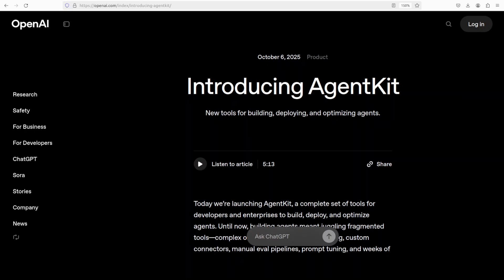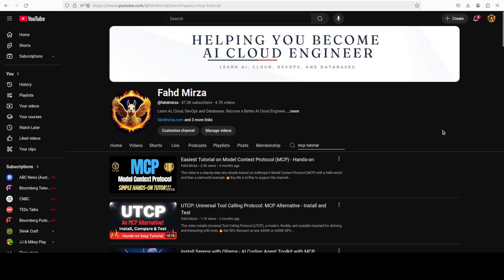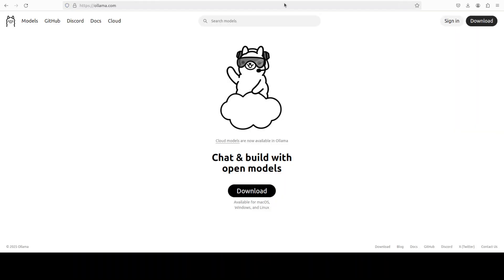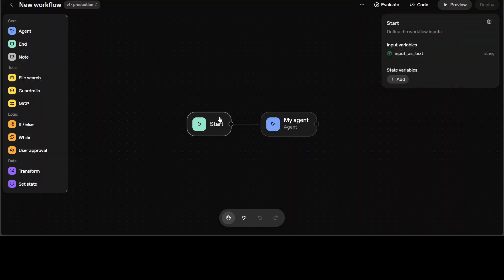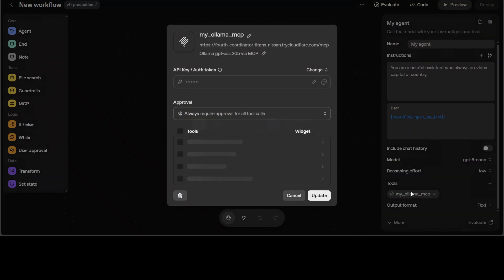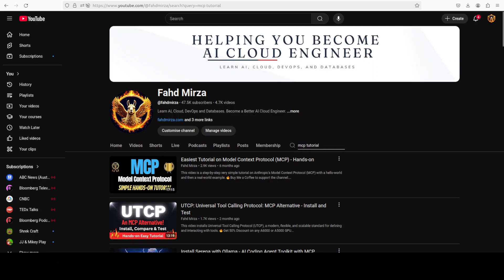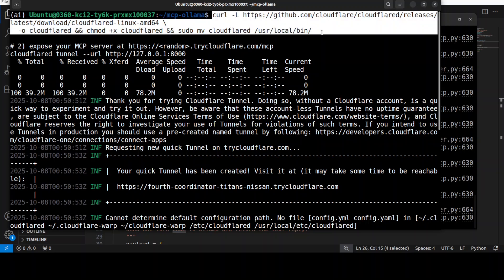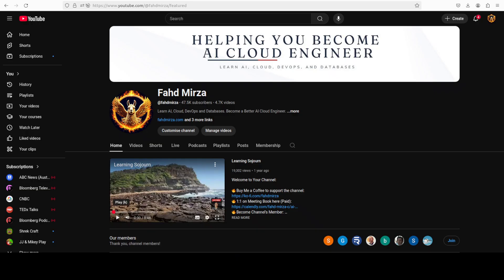Use OpenAI AgentKit AgentBuilder with Ollama: Tutorial with MCP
This video is a step-by-step tutorial to install and use AgentKit AgentBuilder with Ollama.